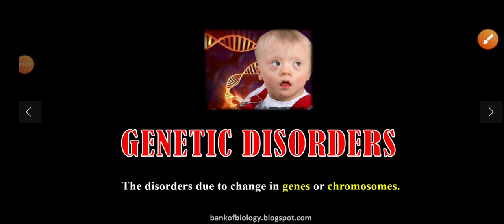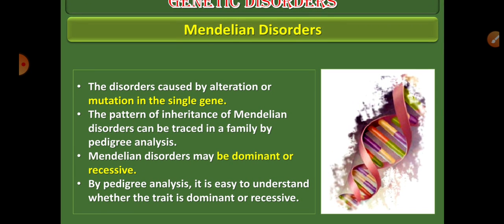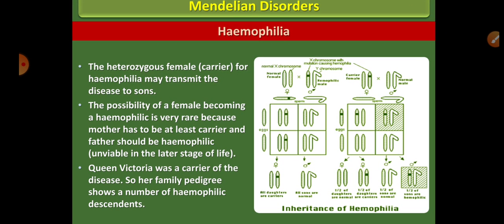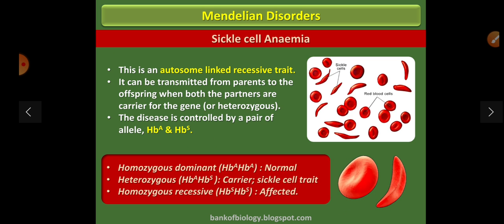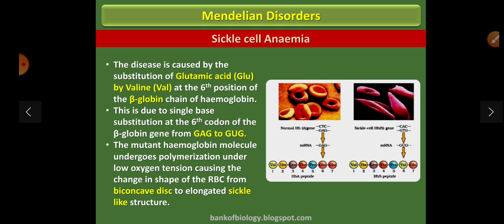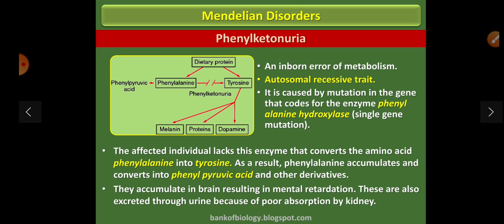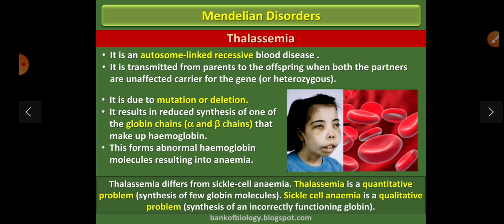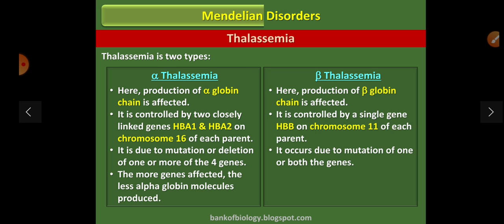Principles of inheritance and variation ,class 12, Lecture 10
Mendelian disorder